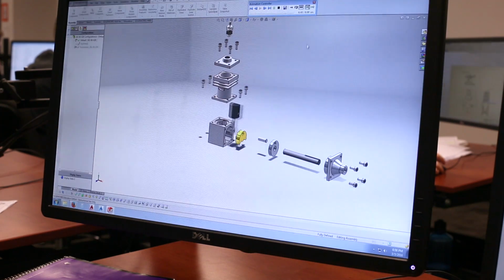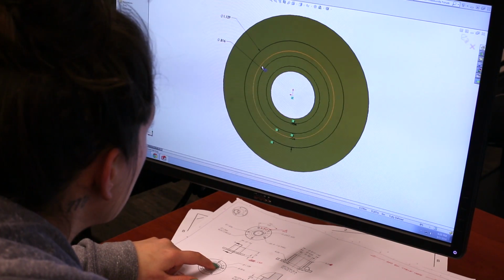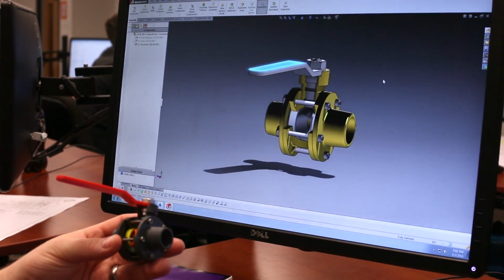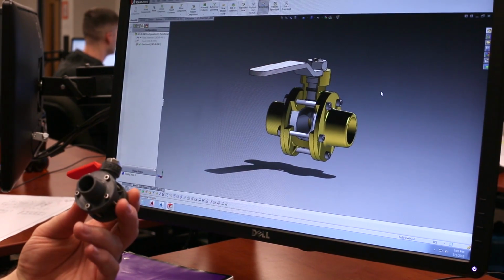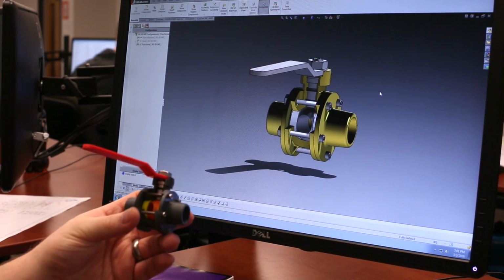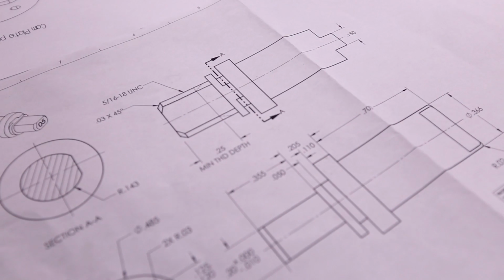Computer Aided Drafting at SPSCC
At SPSCC, Computer Aided Drafting (CAD) students not only learn how to create working drawings and model 3D parts and assemblies, but they get to see their designs go through the manufacturing and assembly process -- a learning experience that gives them hands-on experience with the products they are designing.